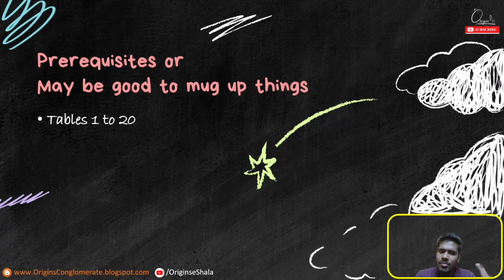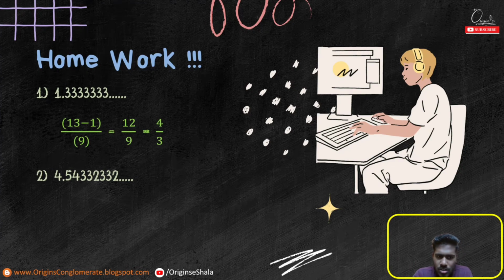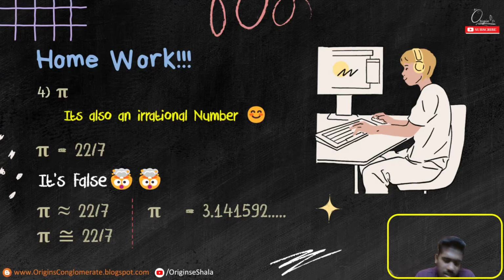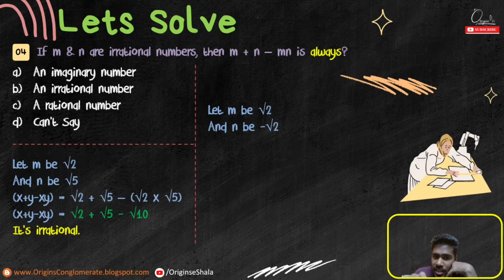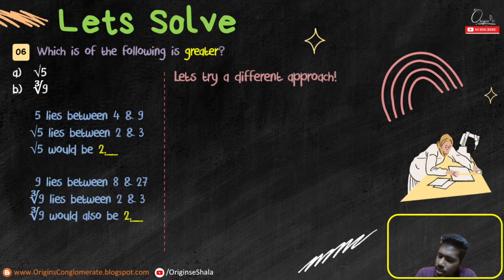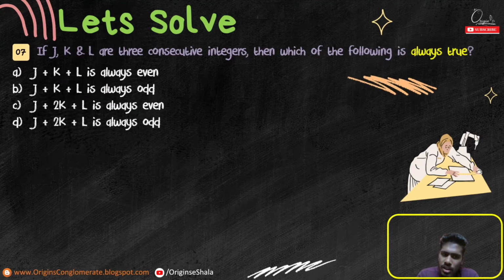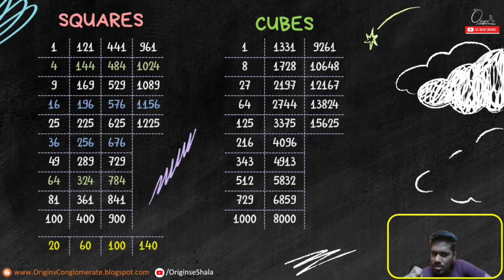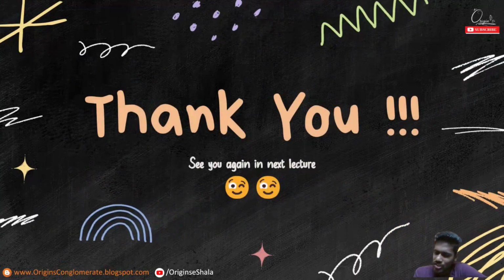Number Systems - 2 | Practice Questions on Number Tree, Tips &Tricks | Squares & Cubes | CAT & OMETs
In this video, you will learn how to solve various types of number system questions whose concepts are used in MBA entrance exams like CAT, SNAP, XAT, etc. You will also learn some useful tips and tricks to remember the squares of numbers, which can help you speed up your calculations. This video is the second session of a playlist on number systems for CAT and OMETs.